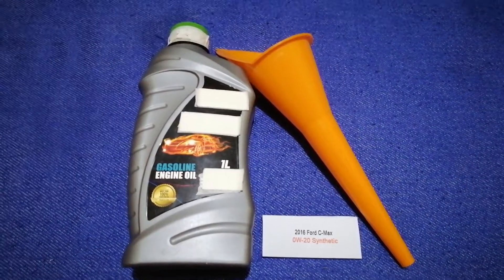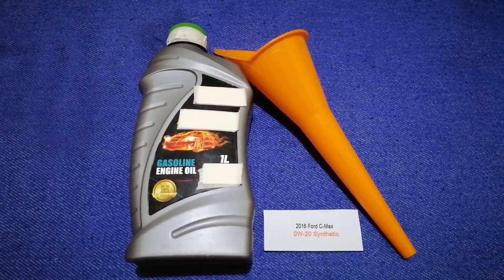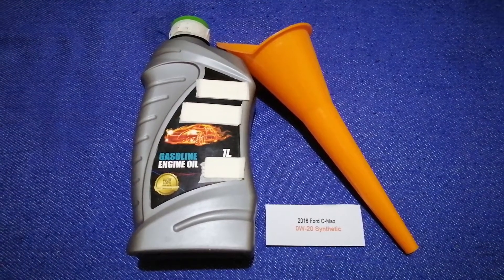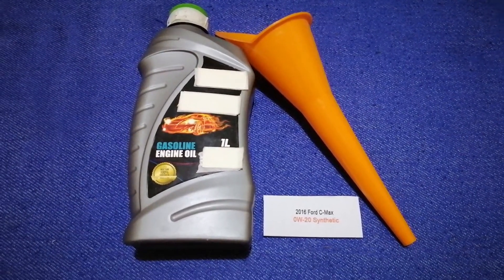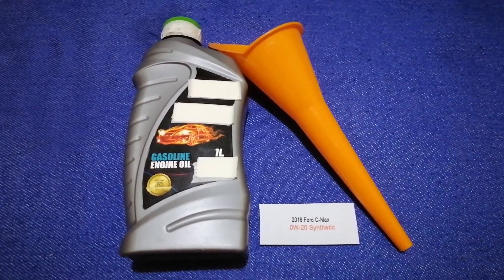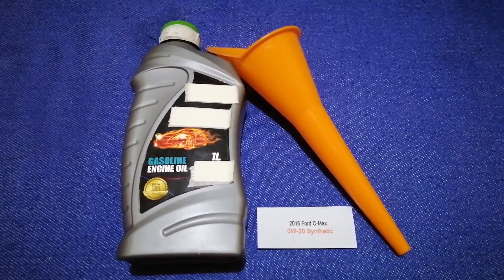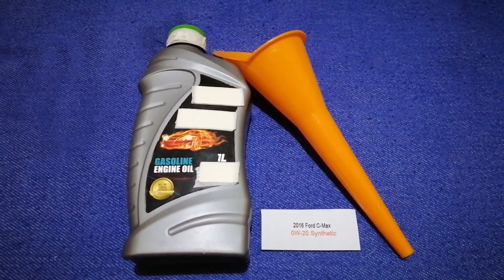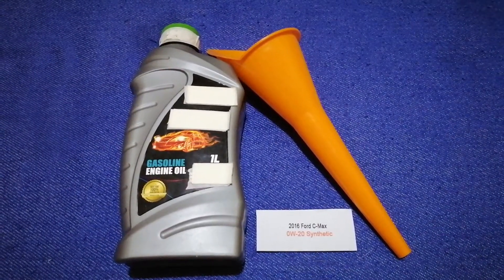🚗 🚕 2016 Ford C-Max Oil Type 🔴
2016 Ford C-Max Oil Type

2016 Ford C-Max Oil Type